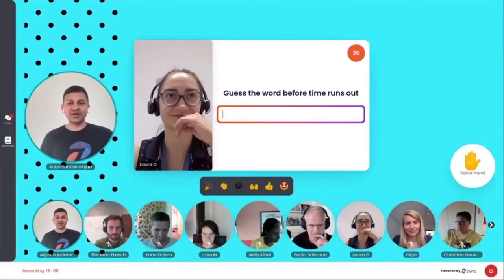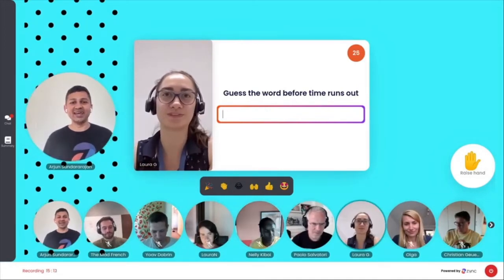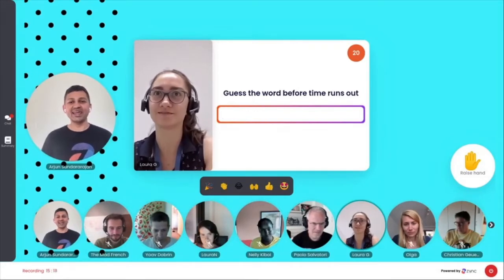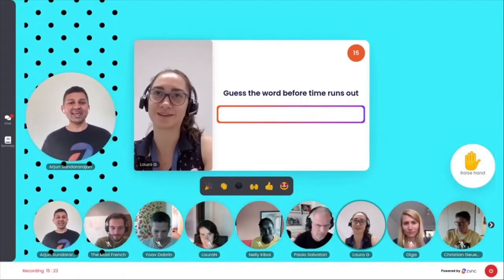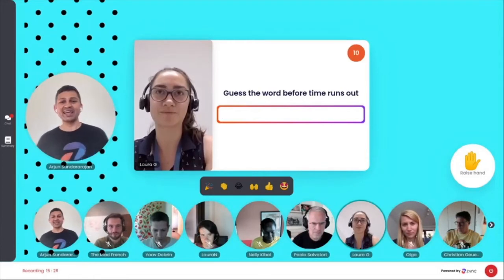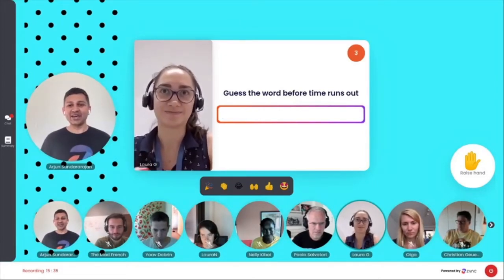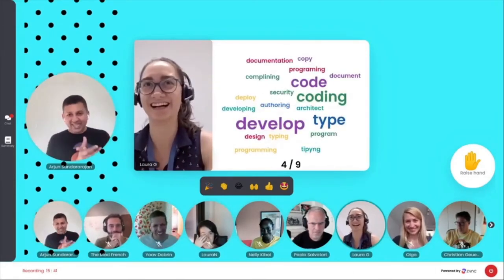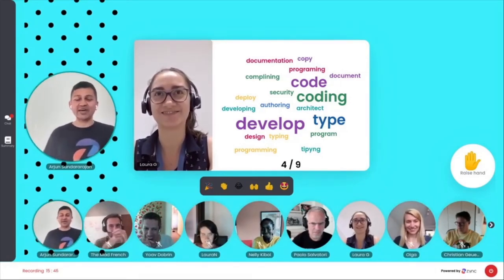Ice Breaker Activity - Audience Involvement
Bring the audience and speaker to communicate by playing this Ice Breaker Communication game.